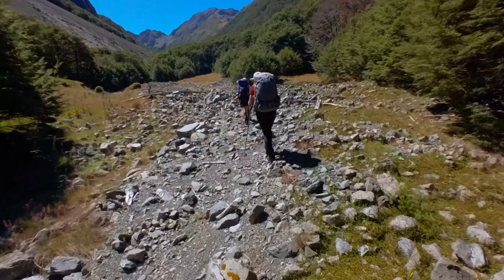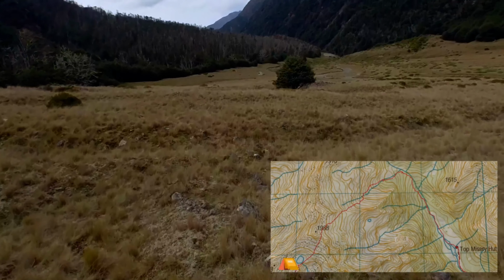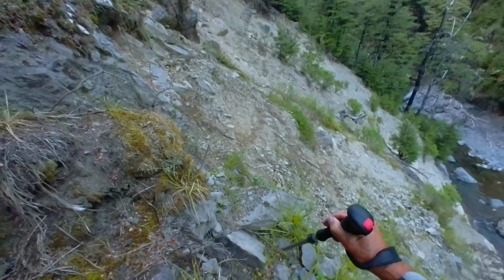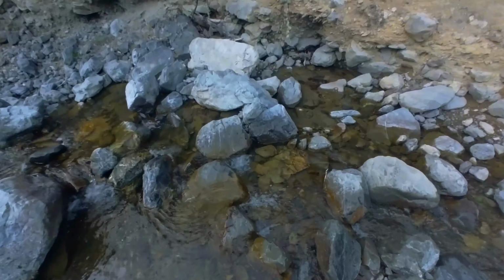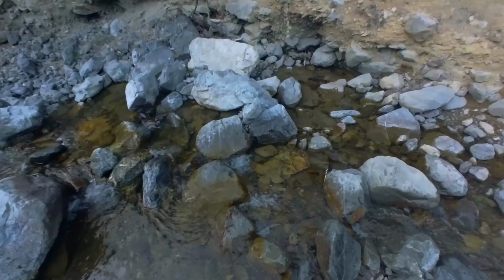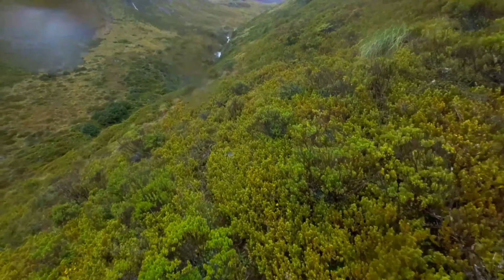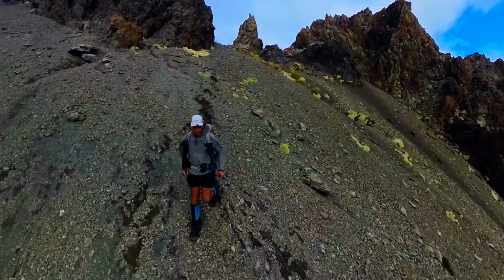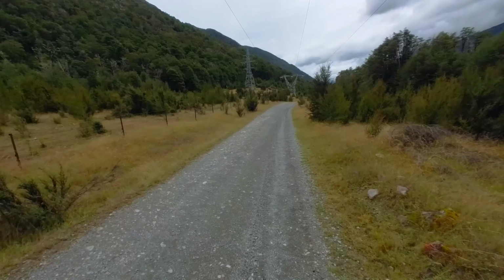A five day solo adventure in the Raglan Range, Marlborough NZ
The heavily eroded Raglan Range offers some great hiking, stunning views and has a number of small huts to stay in.
This trip traverses thru six watersheds crossing five cols over the 60km route. With 4000m of elevation gain and some off track bush bashing thru lots of windthrow its no walk in the park. But if you are up for the challenge the area offers remote hiking with plenty of spectacular scenery.
MUSIC
Air by Andrea von Foerster
Might Amp Magic by Alexander Nakarada
Time by Alex Acton
 Cancion Triste
Last Nomad by Volo
Mountain Path
The Wizard
0:00 Intro
0:37 Day One - Hellfire Stream
2:38 Day Two - Hellfire to Bottom Misery Hut
7:59 Day Three - Bottom Misery Hut to Coldwater tarn via Judges
17:32 Day Four - Coldwater Tarn to Lees Creek Hut via Lees Creek Tarns
24:20 Day Five - Lees Creek Hut to the Rainbow Road